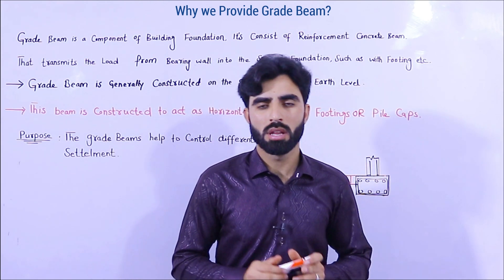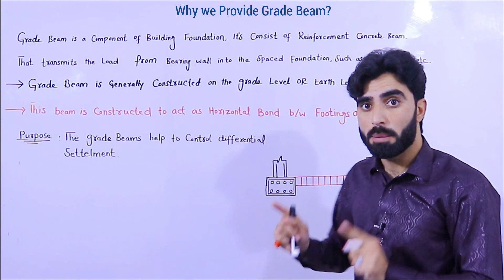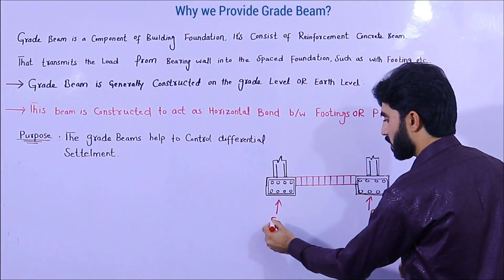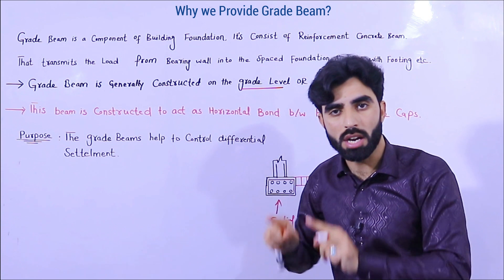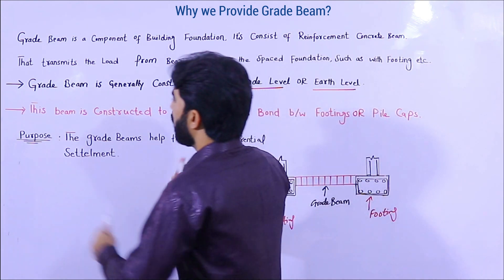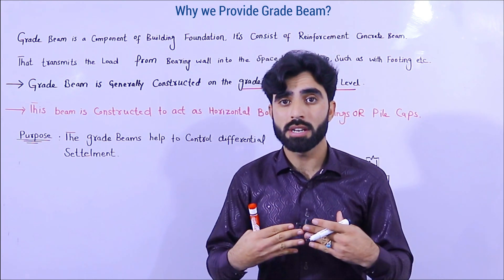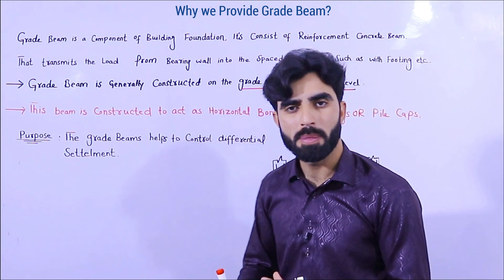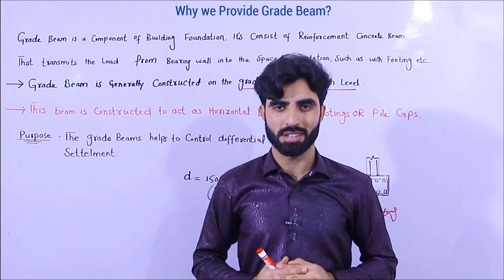Why Grade Beam Provided in Building? | What is Grade Beam | Purpose of Grade Beam